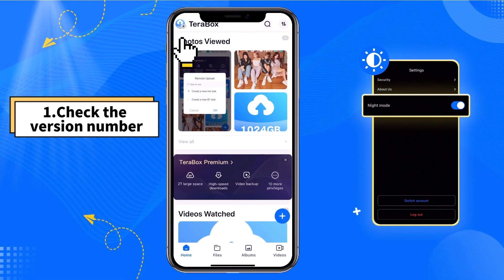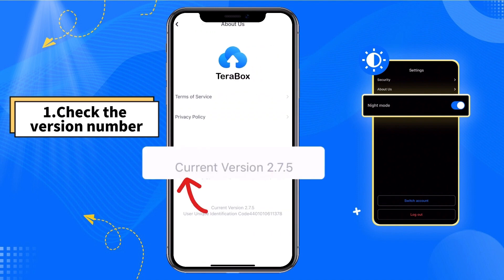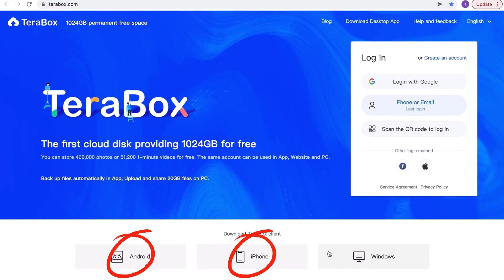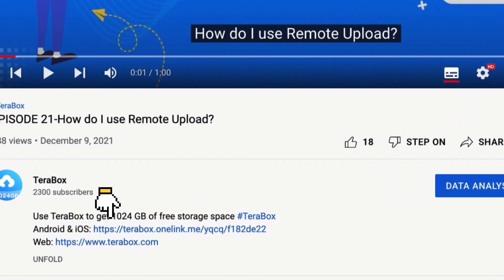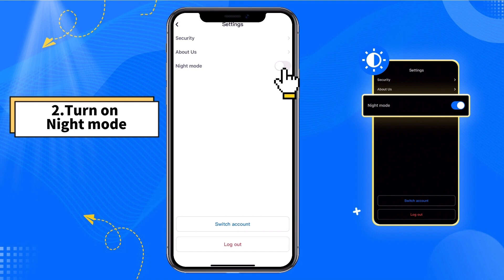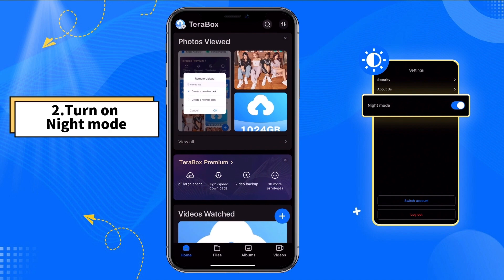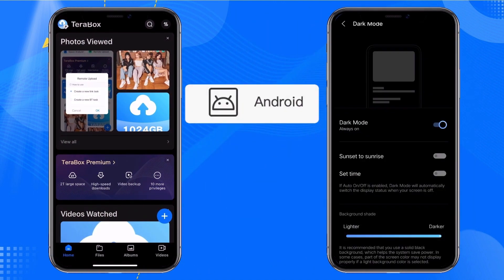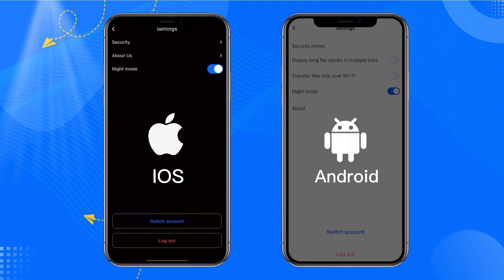EPISODE 23 - New TeraBox Feature ：Night Mode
Use TeraBox to get 1024 GB of free storage space

This video will show you New TeraBox Feature ：Night Mode.

TIME STAMP
00:11 Check the version number.
00:28 Turn on Night mode.